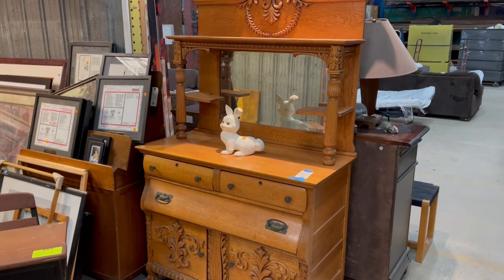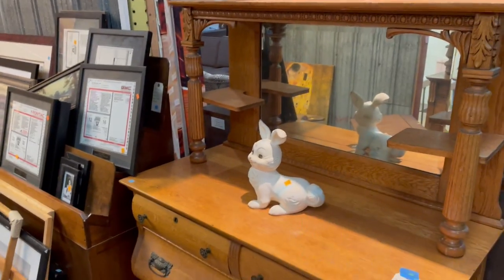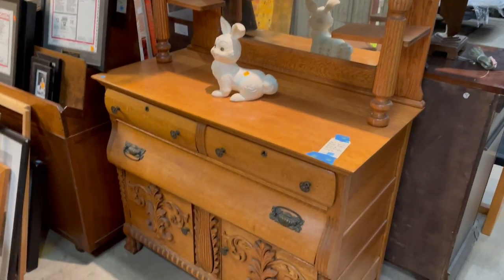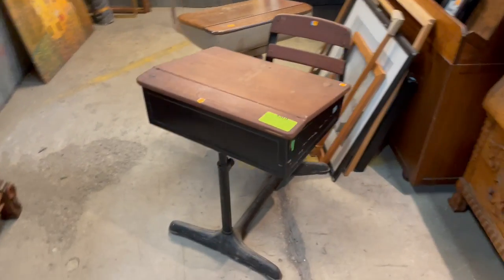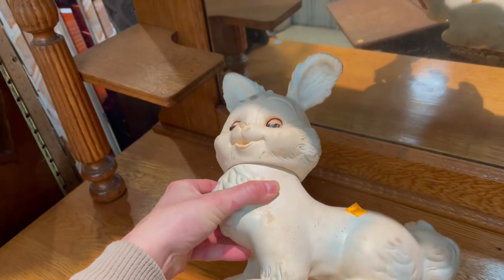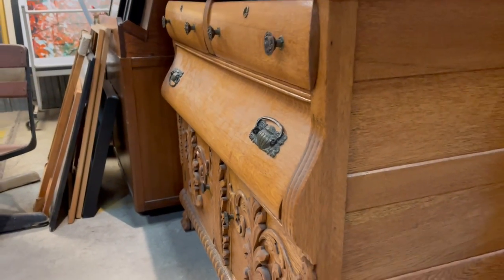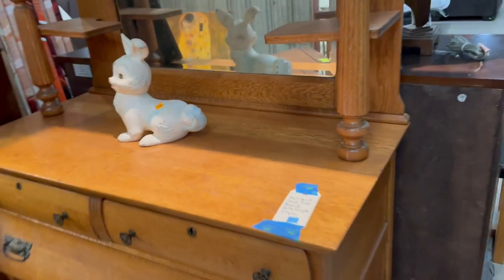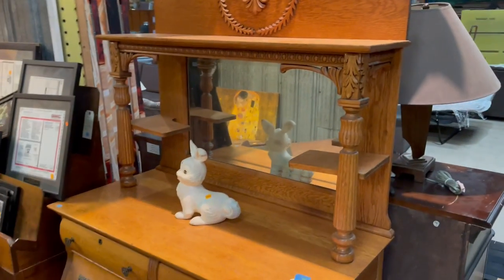Two similar sideboards, one creepy rabbit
Creepy rabbit aside, these antique sideboards are gorgeous! The one on the left has already sold (we offer five days of free storage for purchased items) but the one on the right is still available. Visit the reuse warehouse to check it out! Just watch out for the rabbit.